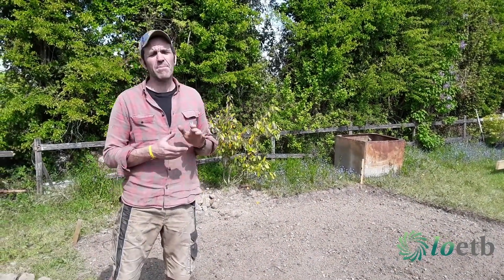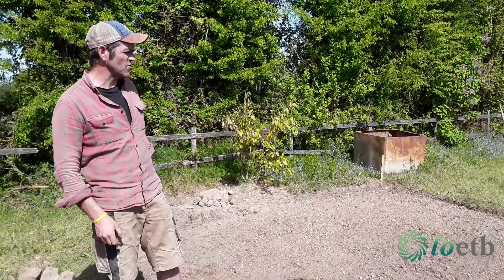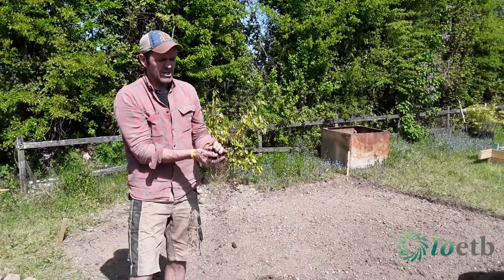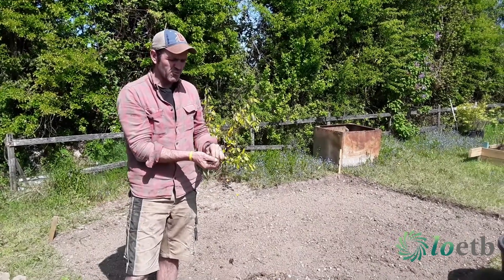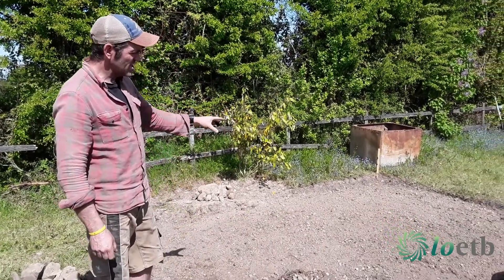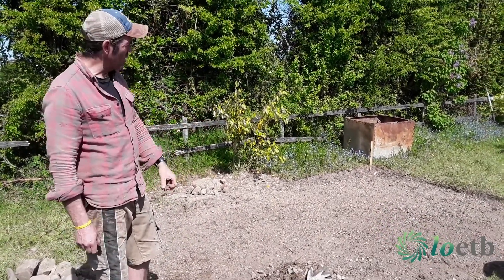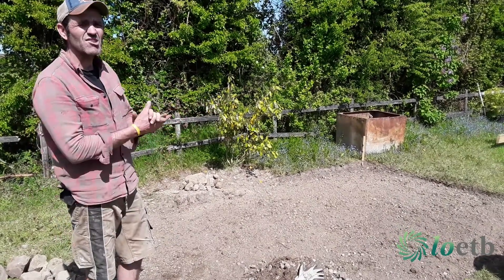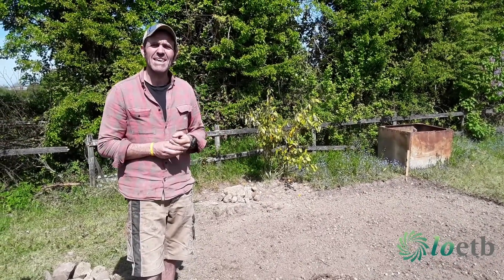Step 4 - Vegetable Patch: Soil assessment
Brian is back to do a soil assessment in preparation for the vegetable patch.